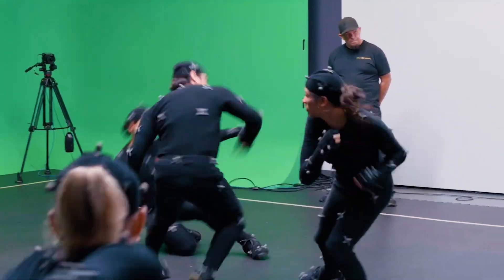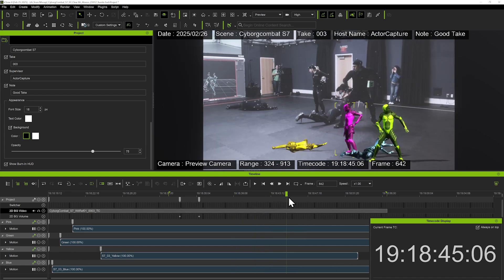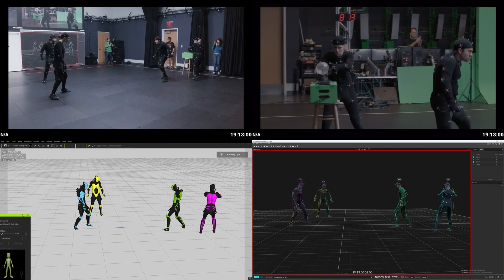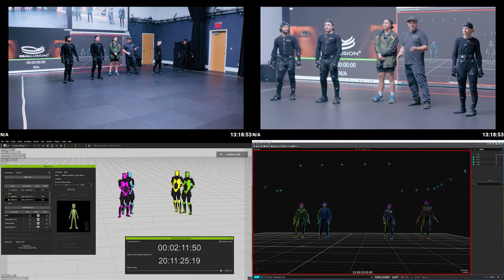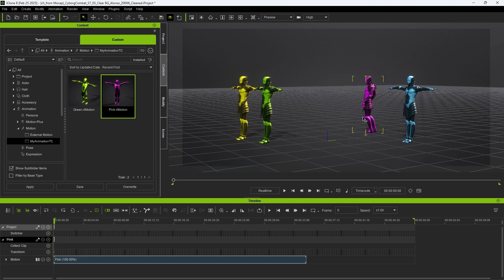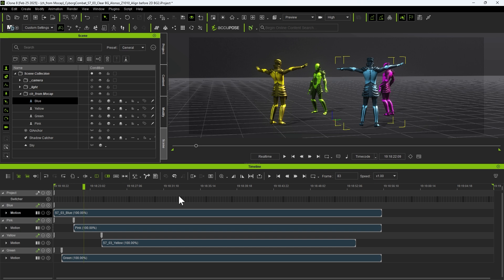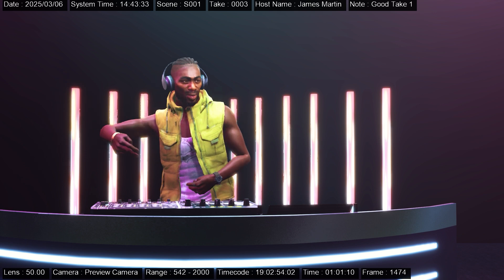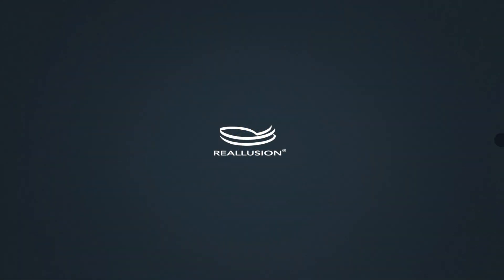Getting Started with Timecode Plug in | iClone 8 Tutorial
In this tutorial, we’ll show you how to utilize the new timecode feature in iClone to easily capture and synchronize multiple motion capture devices.
With the Motion LIVE plugin acting as the central hub, iClone brings in timecode data from various mocap sources and aligns them automatically to greatly streamline the entire motion capture workflow.

00:29 Timecode & Motion Capture
02:04 Timecode and iClone Integration
03:57 Quad View
05:05 Motion Capture Stage
05:54 Pre-visualization Setup
06:44 Apply Motion with Timecode
09:16 Background Reference Video
10:30 Burn-in Display
11:40 Render Burn-in Data